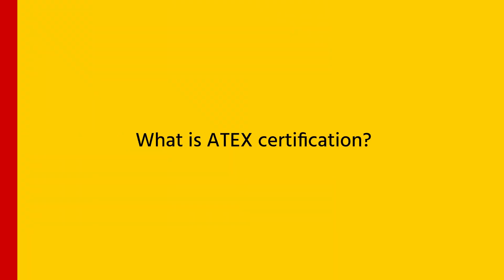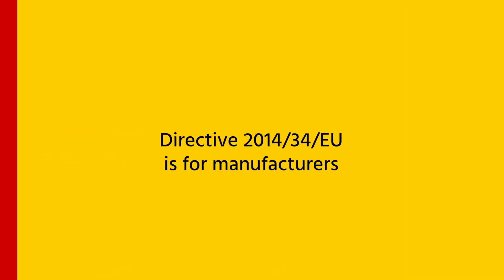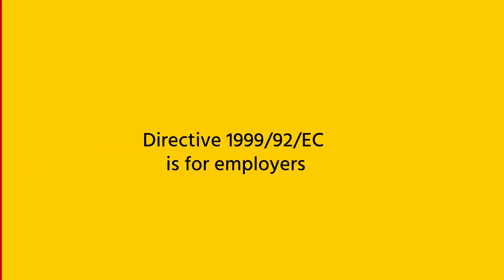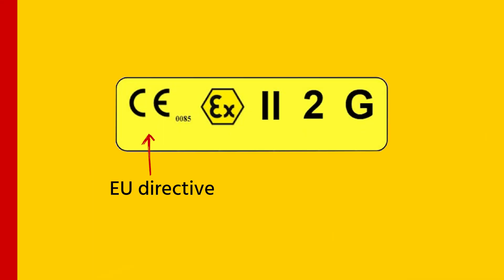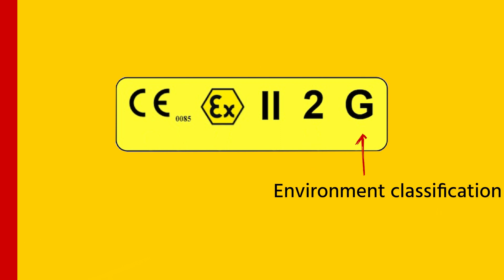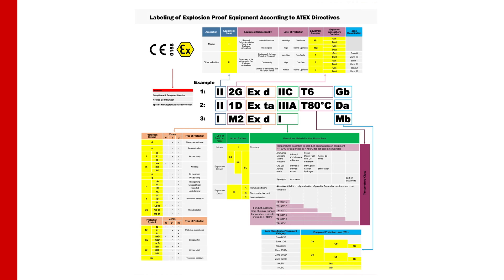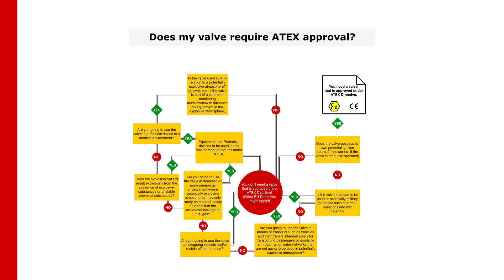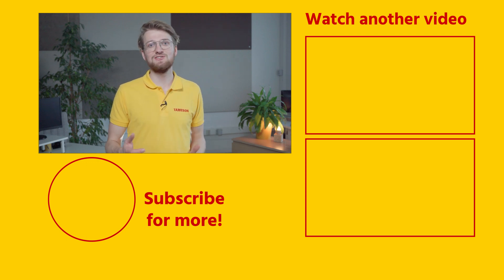What is ATEX Certification? | Tameson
In this video, Barend from Tameson discusses ATEX certification and how it pertains to valves. You'll learn about what ATEX certification is, who it pertains to, how to read an ATEX label, and what equipment requires ATEX certification.
Find the flow chart to determine if you need a valve with ATEX approval
Time codes:
00:00 - Intro
00:17 - What is ATEX certification?
00:47 - The two ATEX directives
01:21 - The ATEX label
02:10 - What valves need to be ATEX certified?
03:04 - Outro

TAMESON NEWSLETTER SUBSCRIPTION:
Hey, I’m Barend from Tameson, and today we’re going to talk about ATEX certification and how it pertains to valves. We’ll see what ATEX certification is, who it pertains to, how to read an ATEX label, and what equipment requires ATEX certification.

First, what is ATEX certification?
ATEX stands for “Atmosphères Explosives.” The ATEX directives are legal documents that impose essential health and safety requirements for potentially explosive atmospheres. A potentially explosive atmosphere occurs when air is mixed with flammable gases, vapors, mists, or clouds of dust, which can spread combustion to the entire unburned mixture when exposed to an ignition.

There are two ATEX directives:
One for the manufacturer and one for the user of the equipment.
Directive 2014/34/EU is for manufacturers making equipment and protective systems intended for use in potentially explosive atmospheres.
Directive 1999/92/EC explains the minimum requirements for employers to protect the health and safety of workers potentially at risk from explosive atmospheres.

To know if the equipment is ATEX certified, there is a label
All ATEX-certified products need to have an ATEX label explaining the criteria that it meets. An ATEX label shows the following:
A CE label showing it complies with EU Directive
The notified body number
A symbol for ATEX certification
The equipment group
The equipment category
And environment classification

It is the manufacturer's responsibility to properly test and label the product, but the employer's responsibility is to use the products with the correct ATEX certification for the application.

Now let’s see what valves need to be ATEX certified
In general, any equipment that has a source of ignition and is going to be used in a potentially explosive environment should comply with the ATEX directive. A few common examples:
An electric ball valve used for controlling water flow onto a water container does not need an ATEX certification.
A pneumatic actuator used in a mining application does require ATEX certification.
A manual angle seat valve does not require ATEX certification because it has no source of ignition.
Please use the flowchart on our website as a guide to determine whether your application needs an ATEX-approved valve. By answering a few simple questions, you can understand if you need ATEX-certified products.

If you would like more information on ATEX certification, take a look at Tameson’s Technical Information Center.

If you have any questions about the “ATEX certification” or any other product?